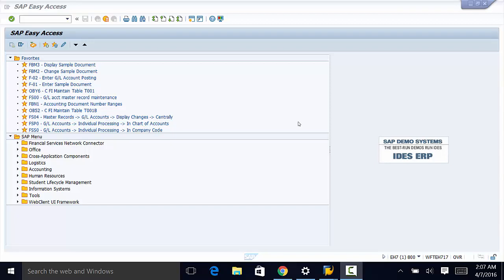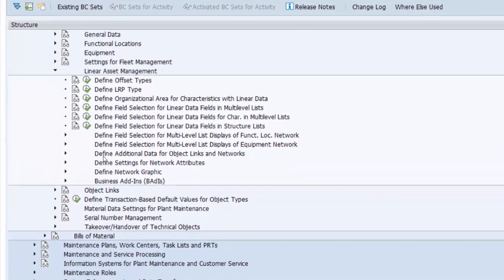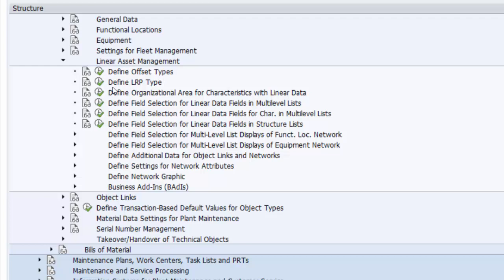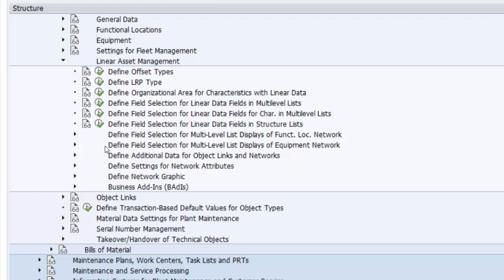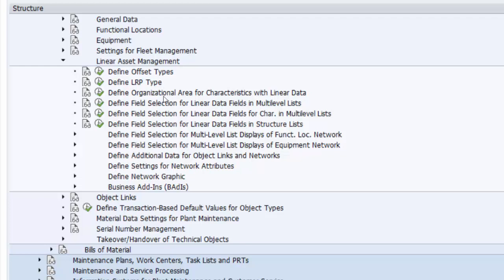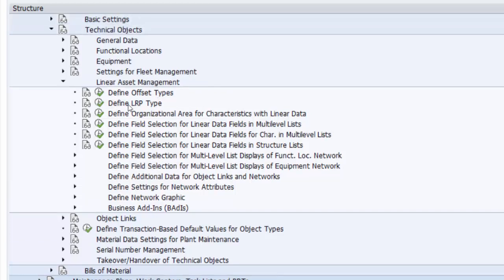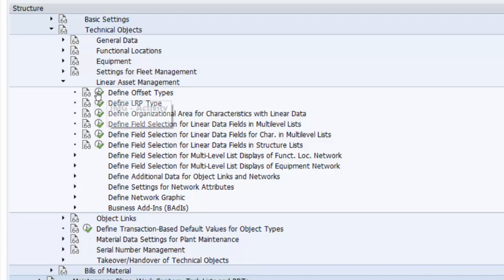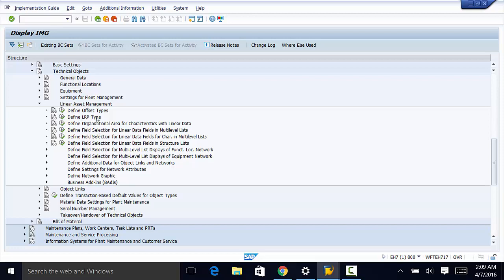SAP EAM Tutorial-Part 28: Customizing Linear Assets in SAP PM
How to customize technical systems with linear struture such pipeline, railway and roadways etc